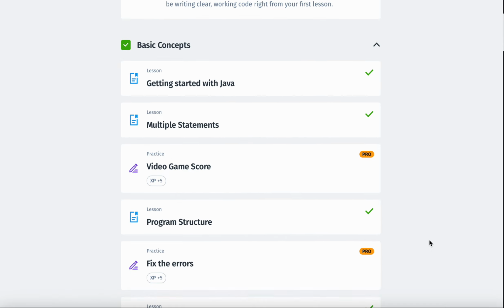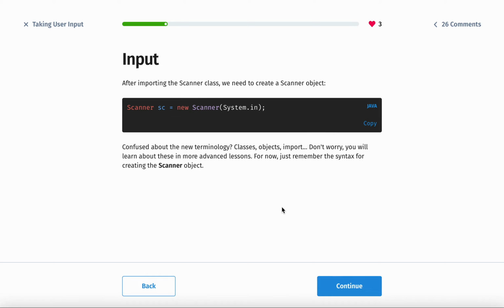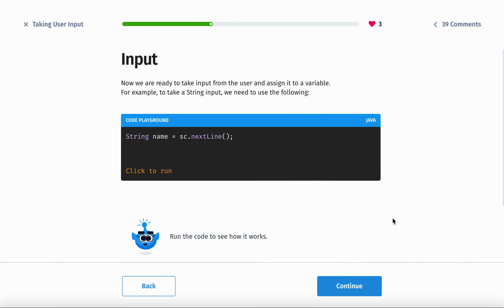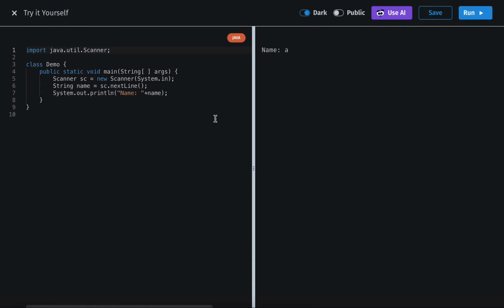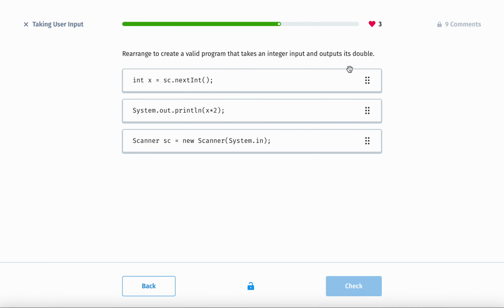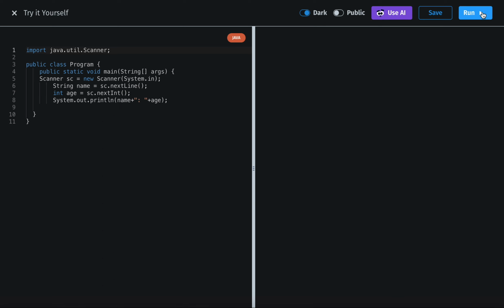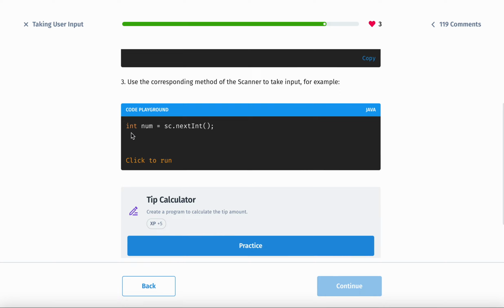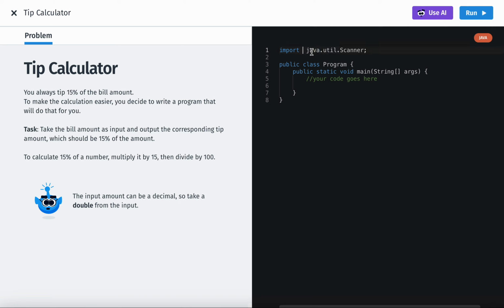Introduction to Java | Episode 9 | Taking User Input in Java